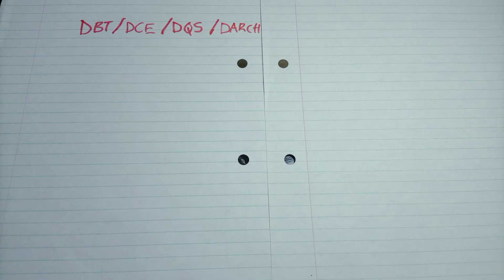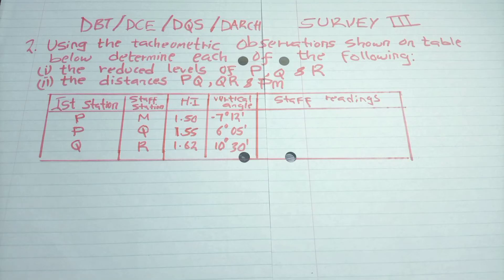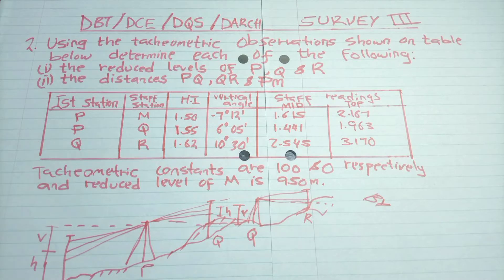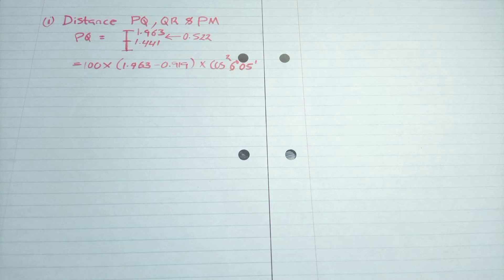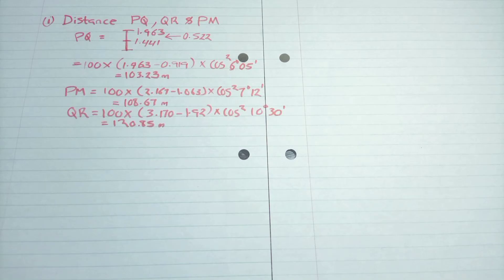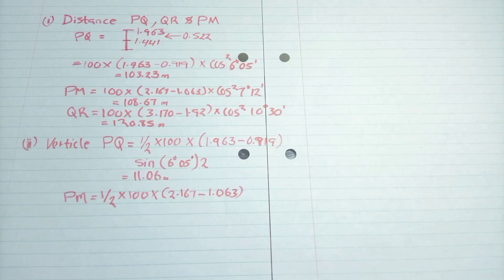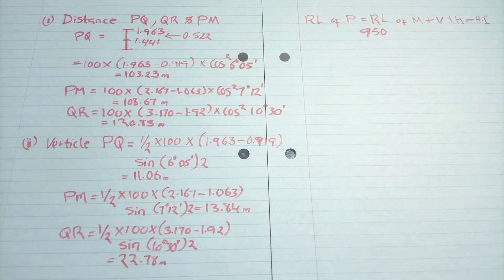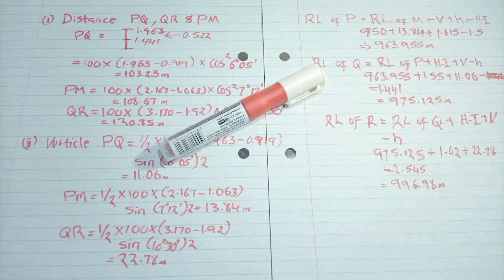Diploma in Building and Civil Engineering, tacheometry survey calculation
a detailed survey